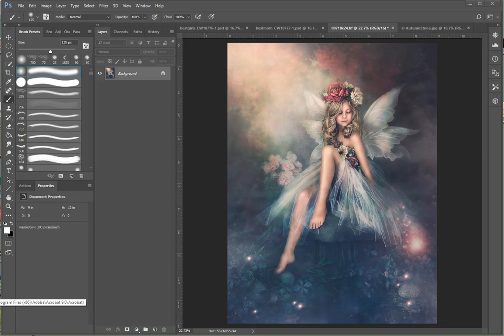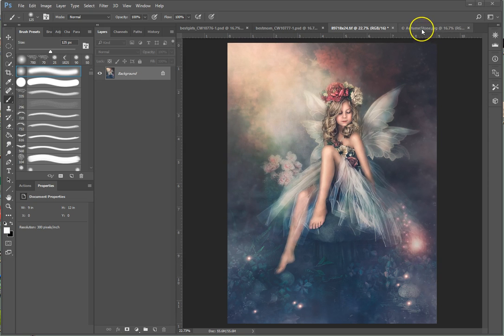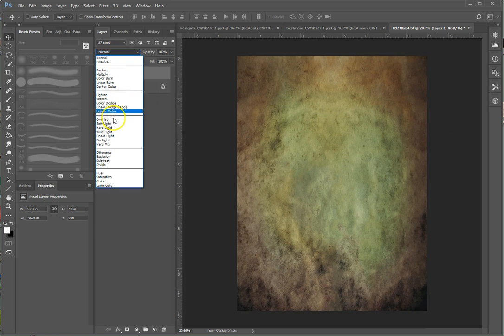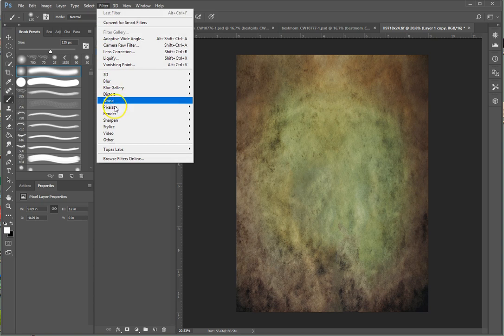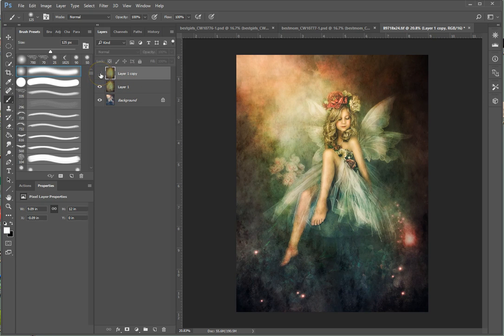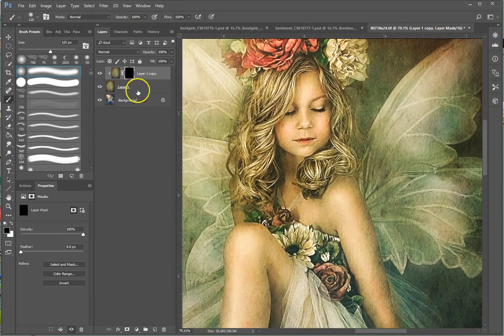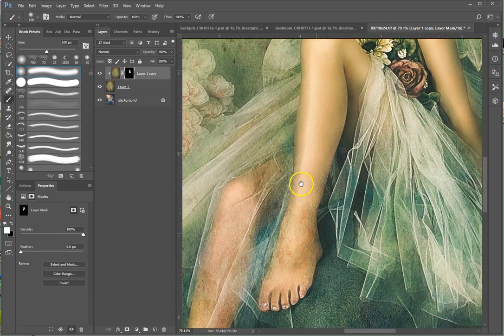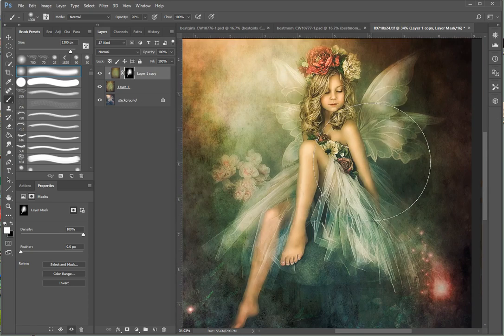Removing Texture without losing colors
You've applied a texture to your image, but dont' want the texture showing in certain areas - you can use a mask, but if you simply remove the texture itself, the underlying image will return to its natural colors, leaving it mismatched. This little trick will show you how to remove the texture without that problem!